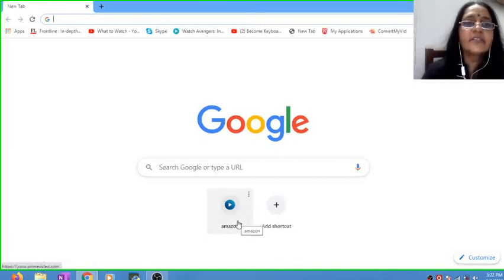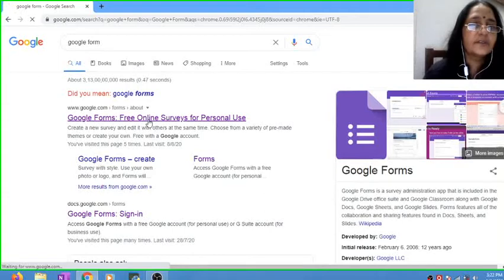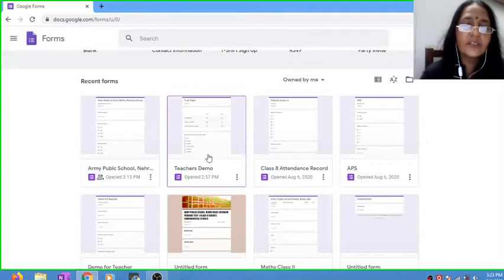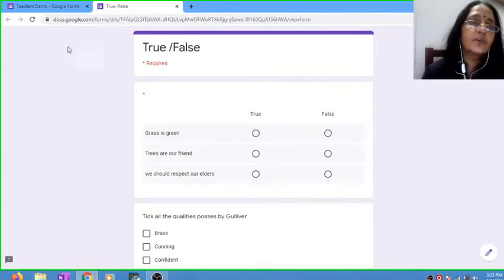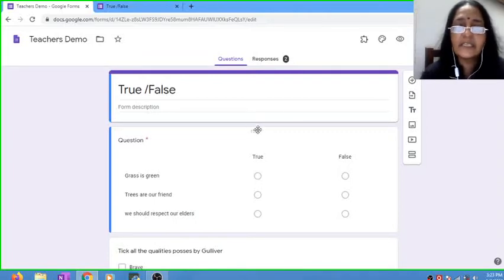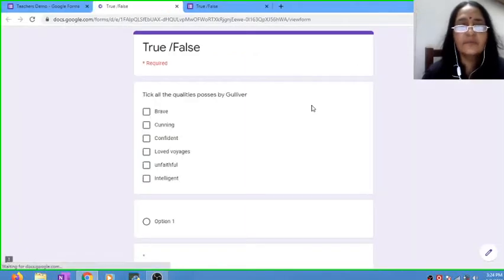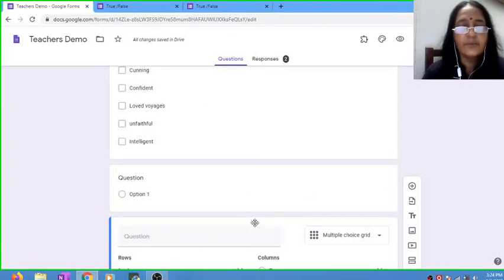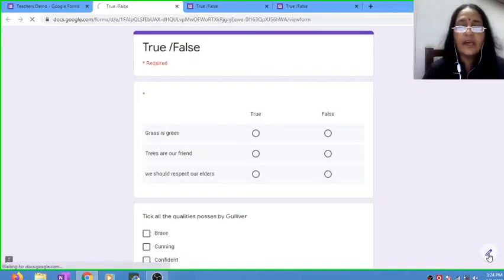Useful trick to Rearrange questions in google form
Question Paper in google form. How to change order of questions in google forms. Useful for teachers.